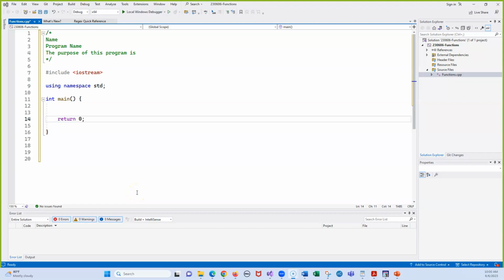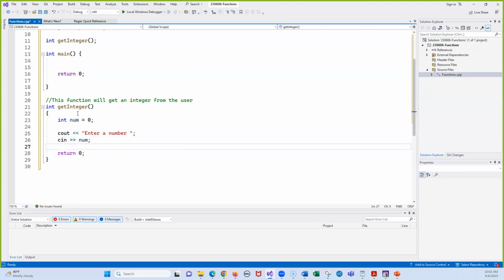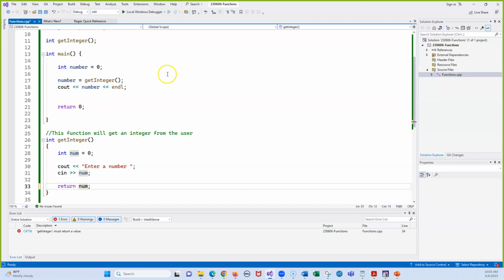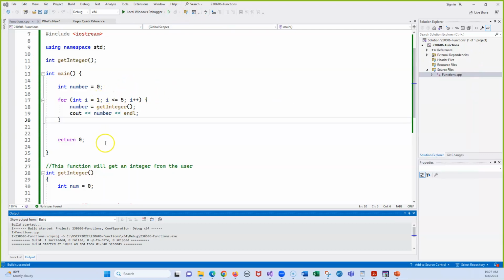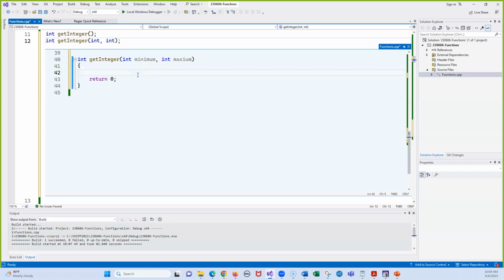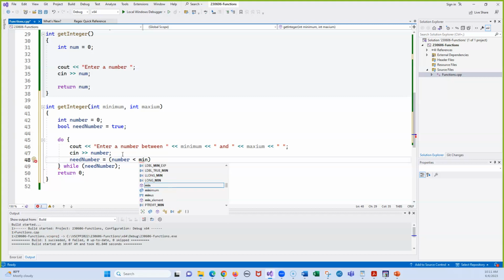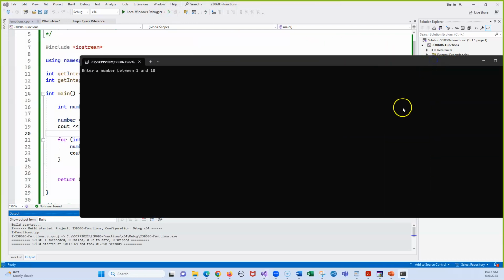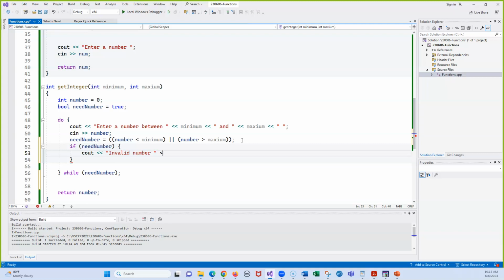Functions Part 01